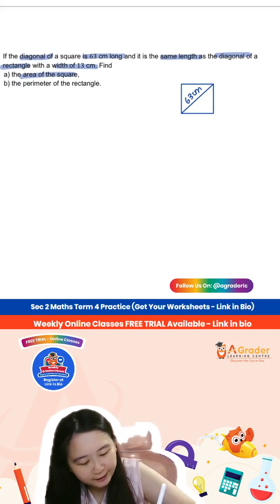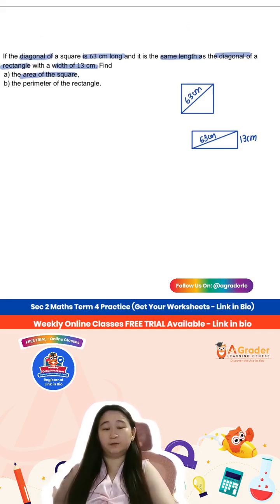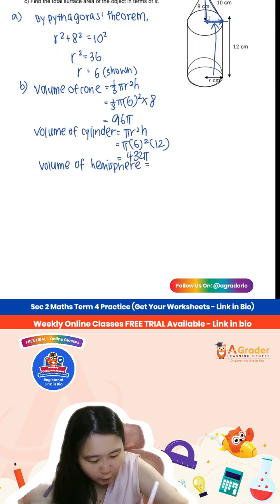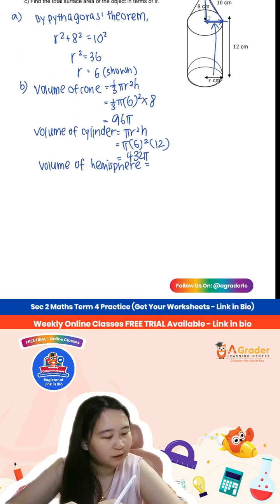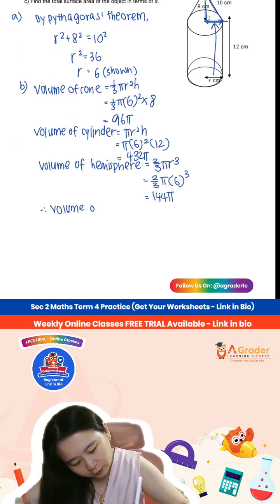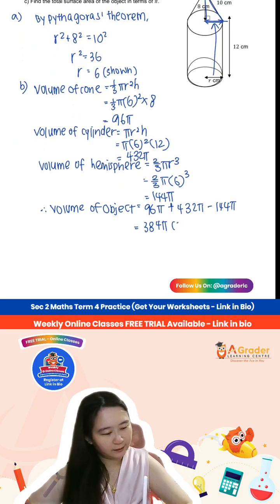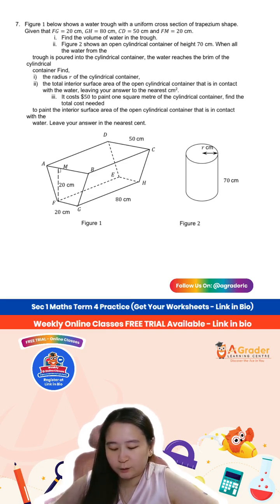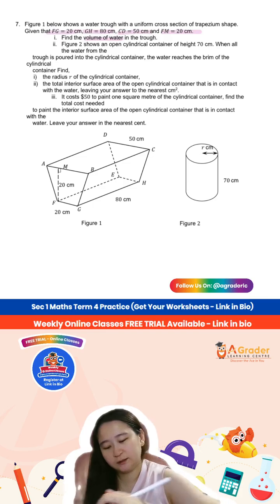TikTok Live (28 August 2025) Sec 1 Math Term 4 Practice